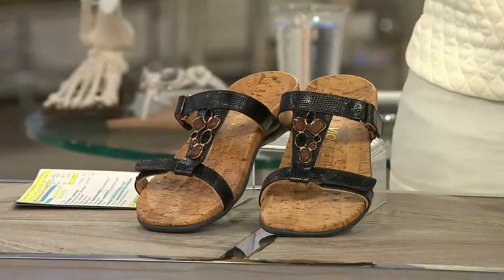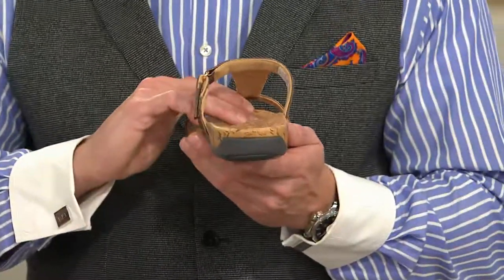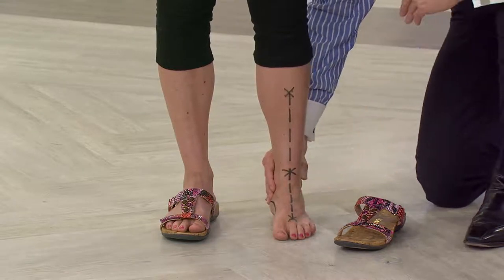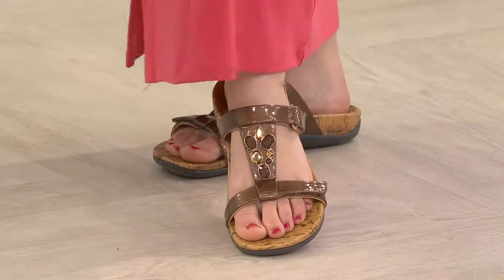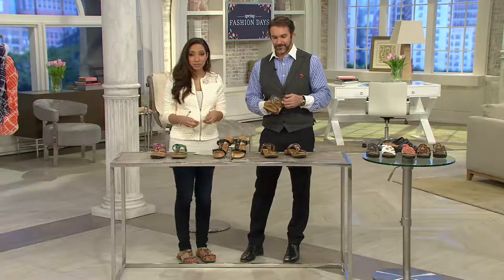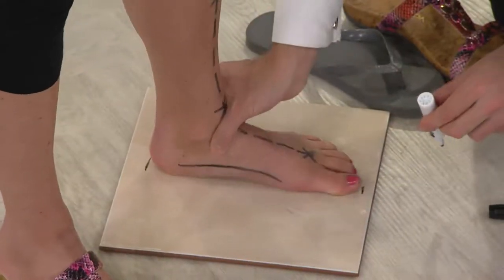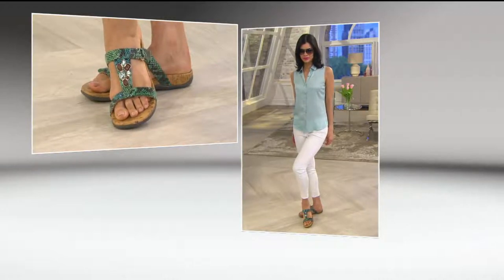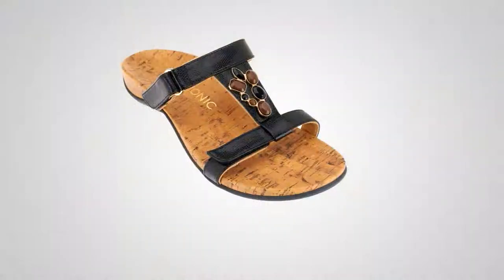Vionic w/ Orthaheel Embellished Slide Sandals - Viviana with Orthaheel